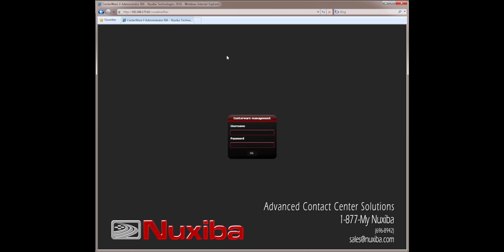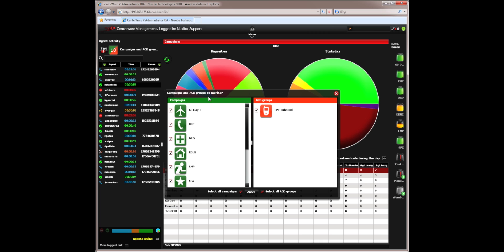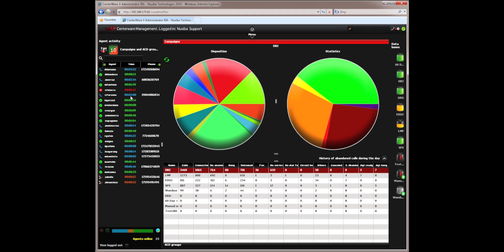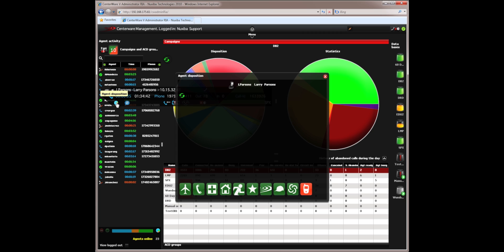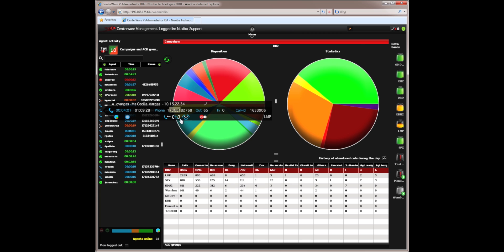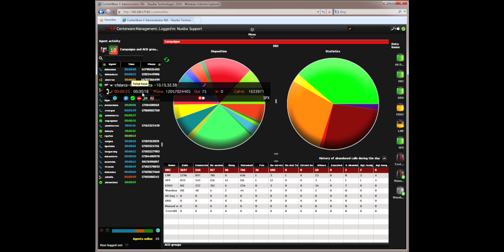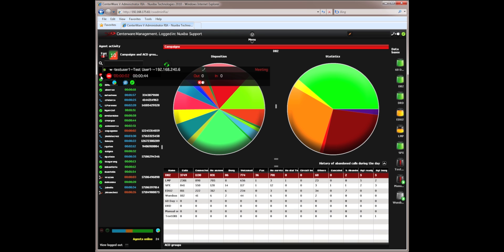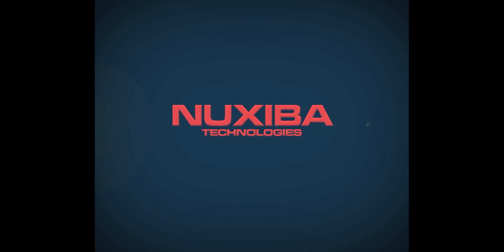Centerware Administrator (Part 1 Agent Monitoring)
Centerware is a CONTACT CENTER suite that includes Predictive Dialing, Inbound ACD, Call Recording, CTI Integration, Scripting, and Reporting.  The following video is part one of a series describing the solution and it focuses on AGENT MONITORING